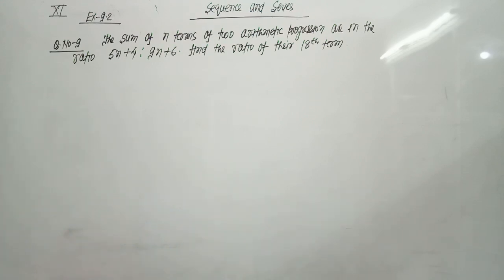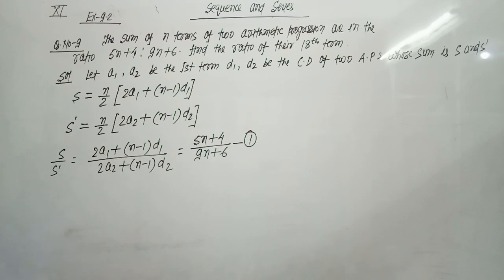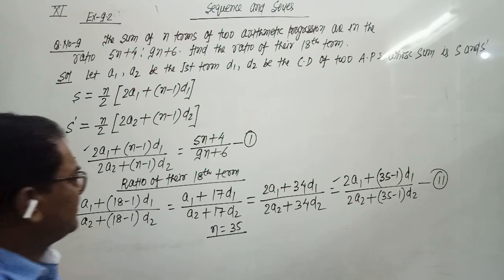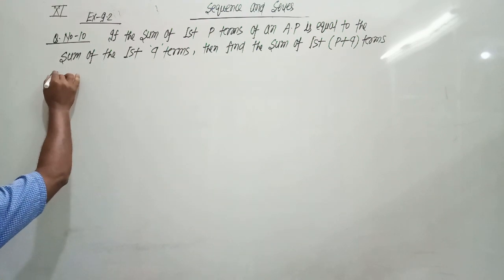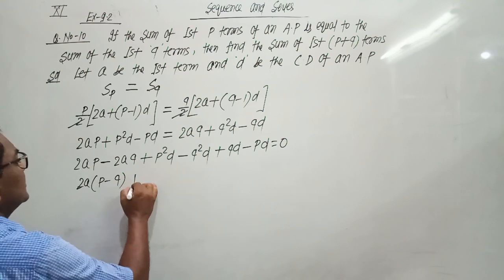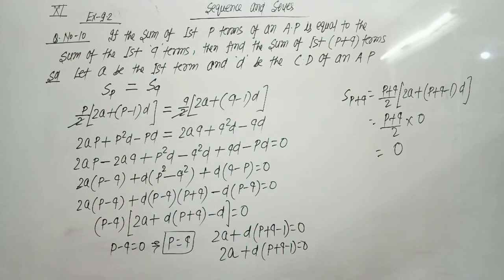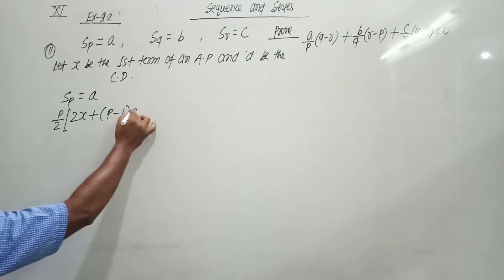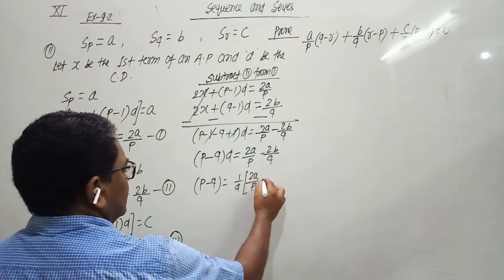sequence and series |part5| class 11th mathematics